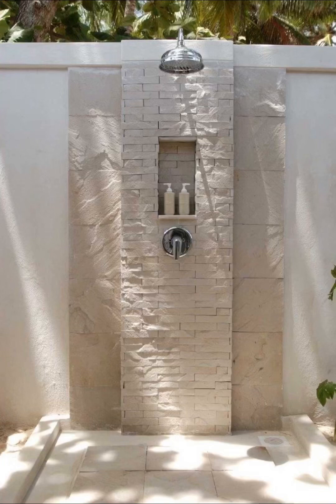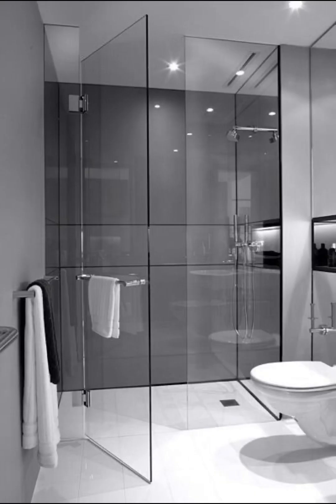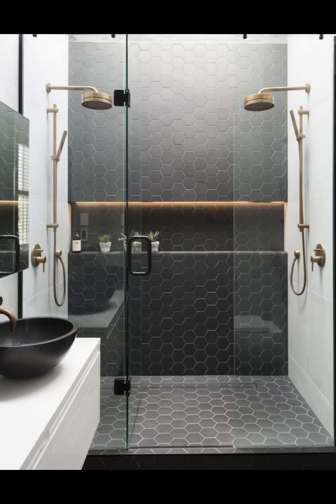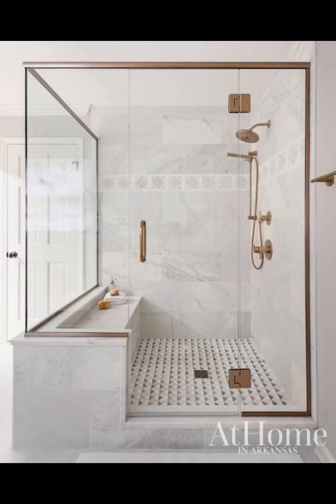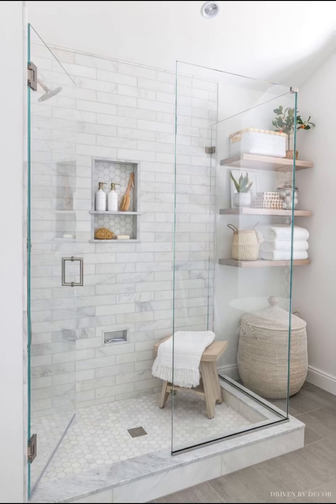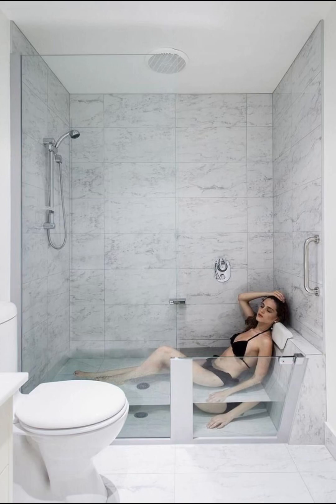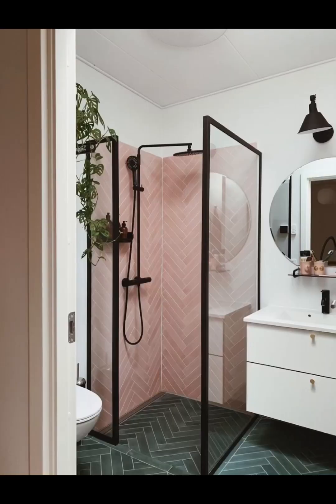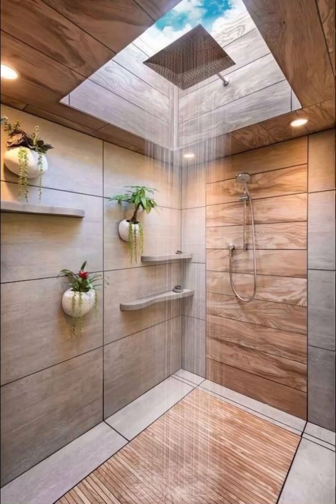Shower Ideas For Dream Home